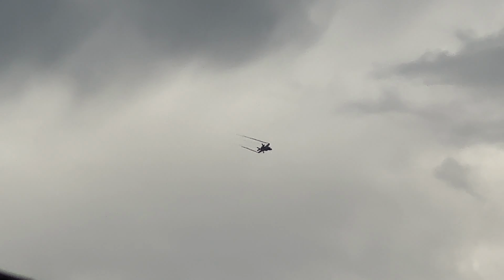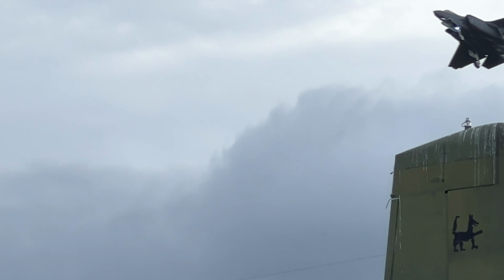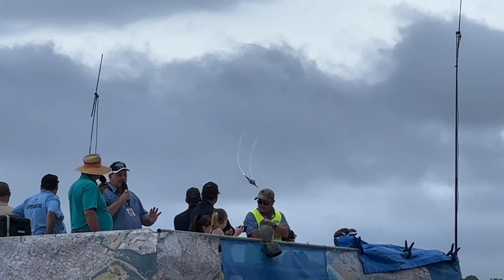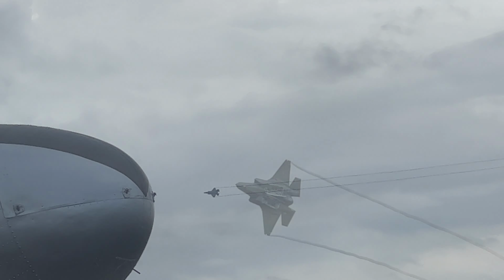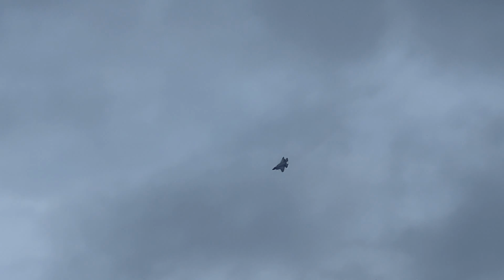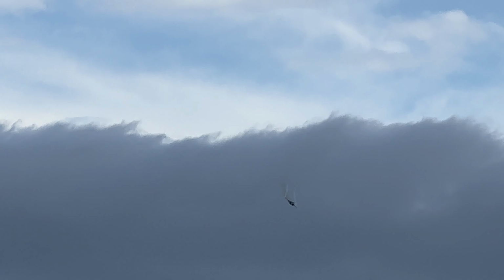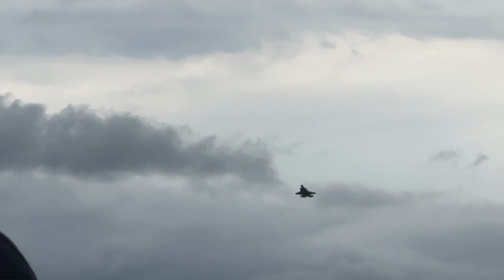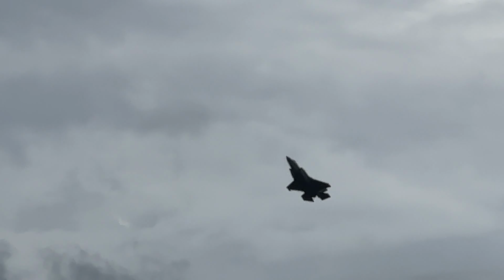RAAF Lockheed Martin F-35A Lightning II Demo Flight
Wings over Illawarra Airshow, 12 November 2022 at Shellharbour Airport, NSW, Australia.